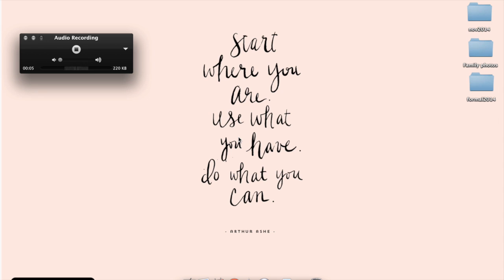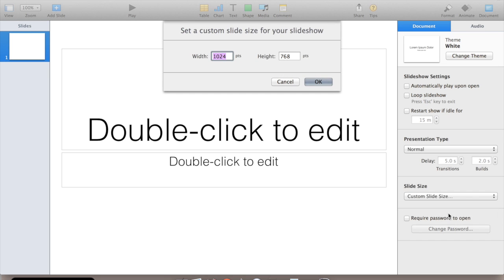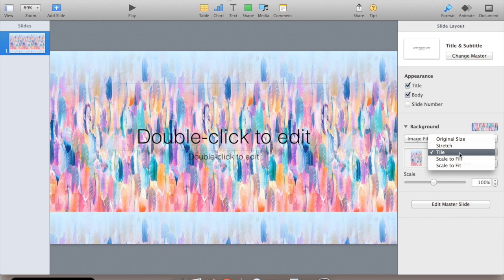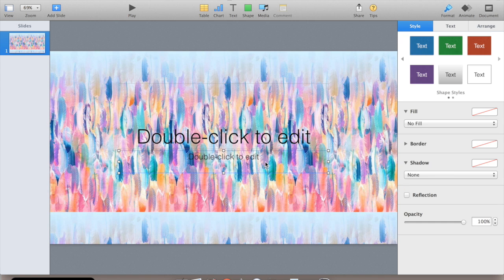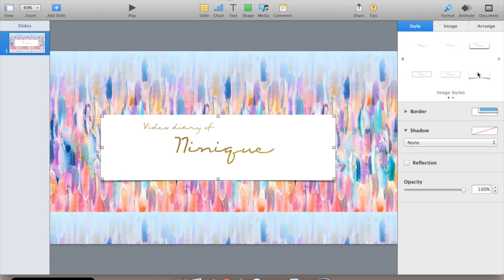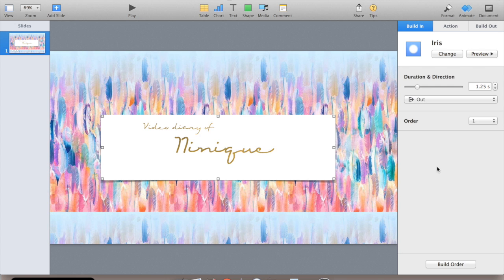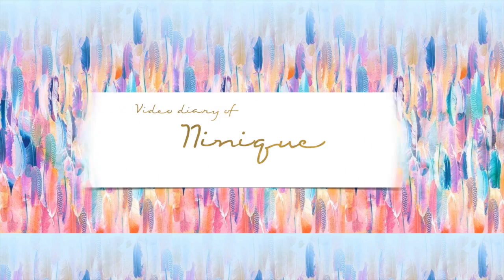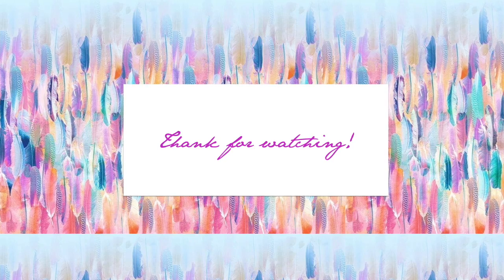DIY Keynote Tutorial: create a easy youtube introduction for your channel on your Mac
This video is easy tutorial guide for those new to youtube- like myself  who want to create a introduction page to their video. Something quick and easy.